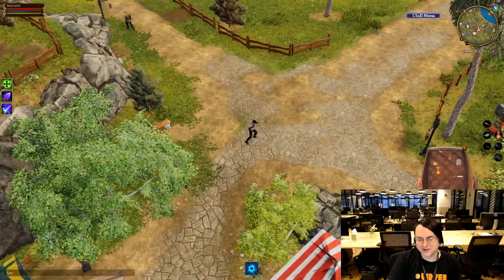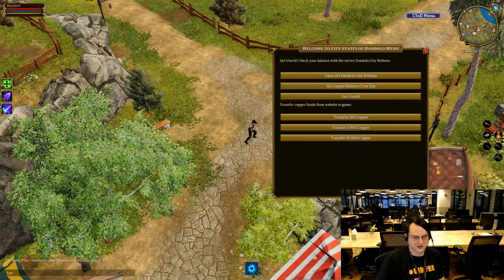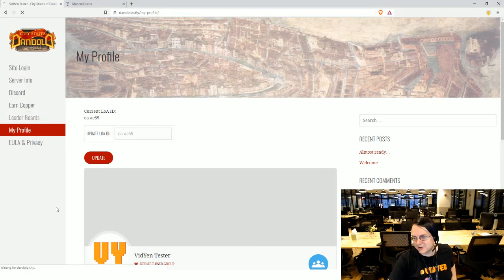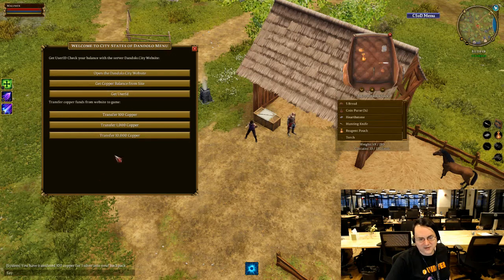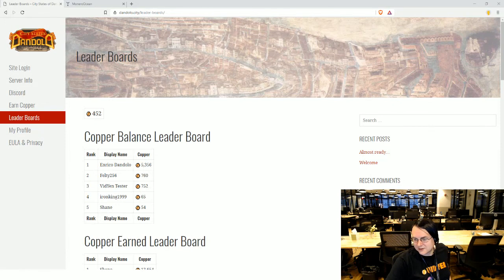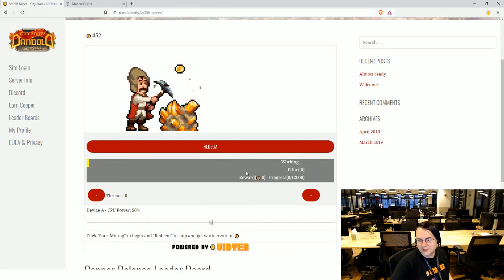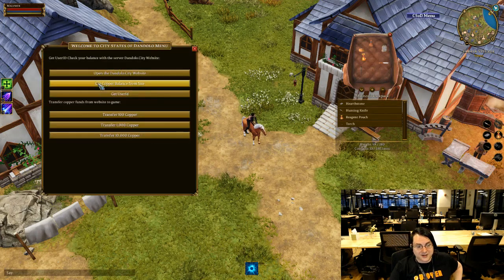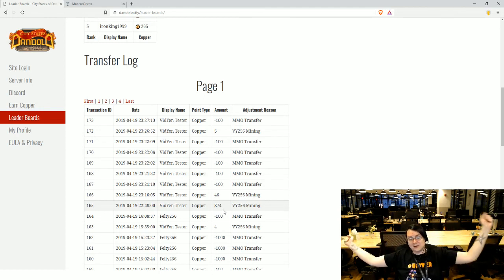VidYen MMO Demostration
Felty demonstrates how you can use WebMining for an MMO currency system with the VidYen Point System via WodPress with the Legends of Aria MMO game. The future of MMO F2P Monetization where players no longer have to use real money to pay for in game currency.

@Felty256 on Twitter